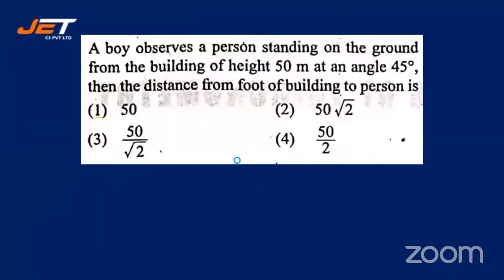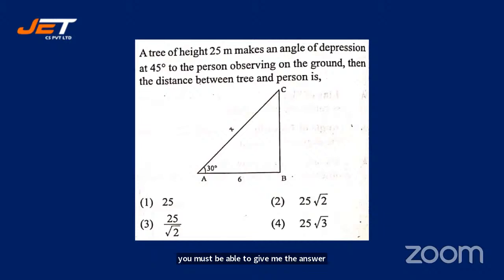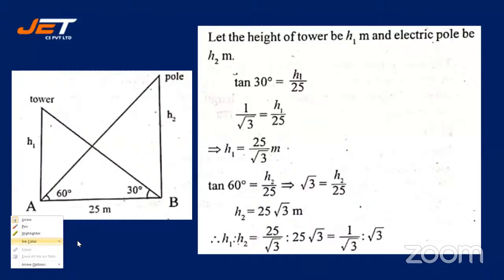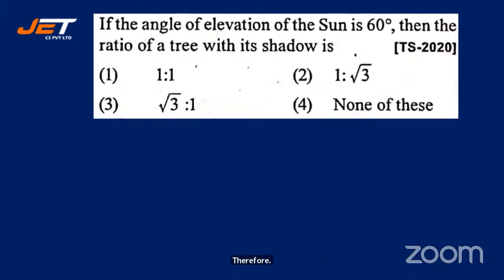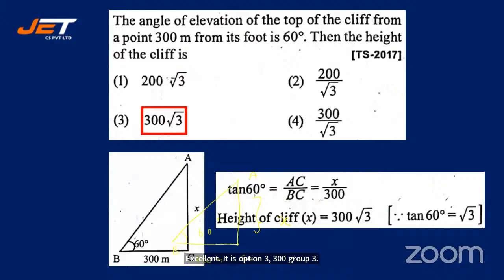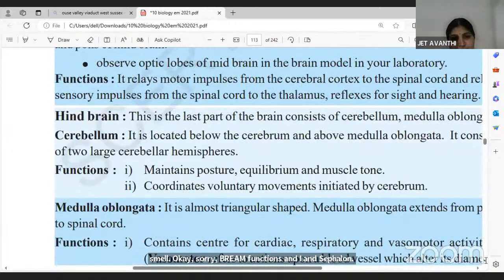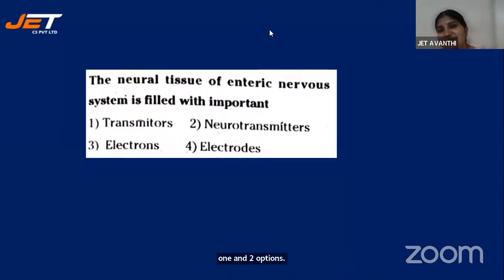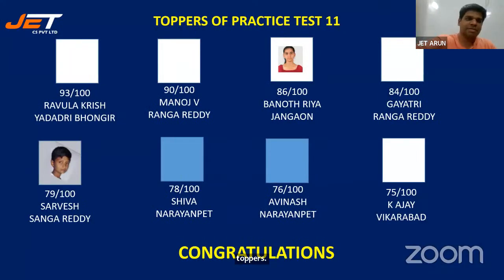DAY 13: FREE COACHING for TSRJC & POLYCET 2024